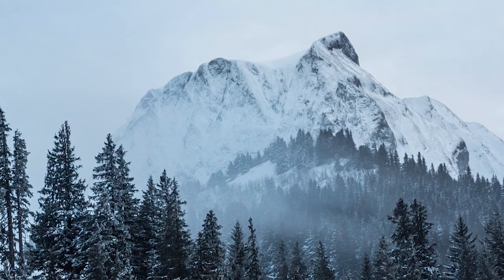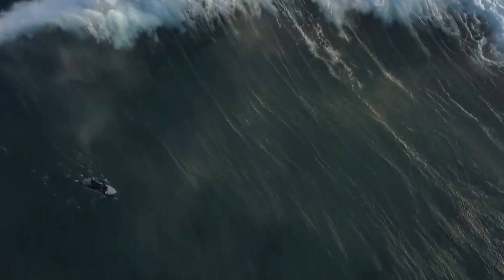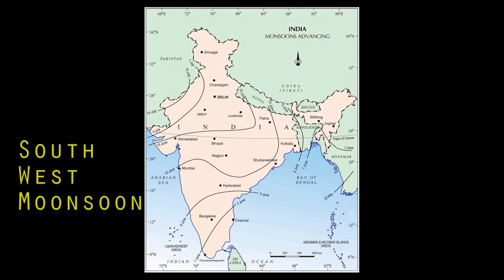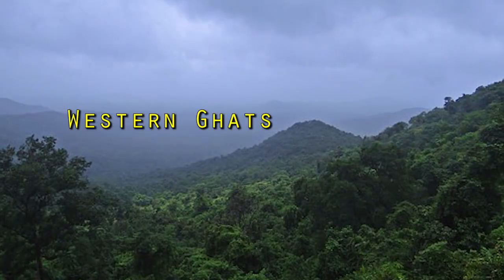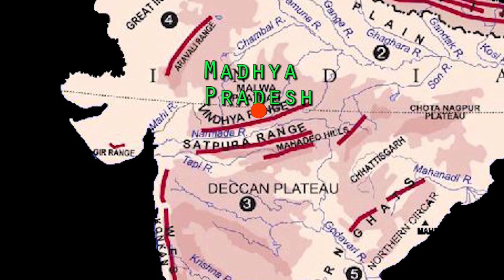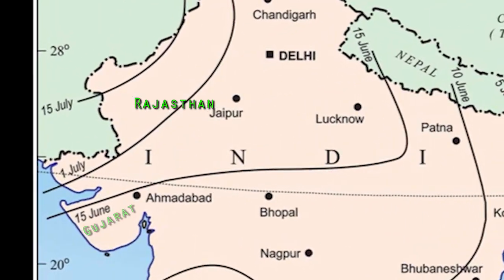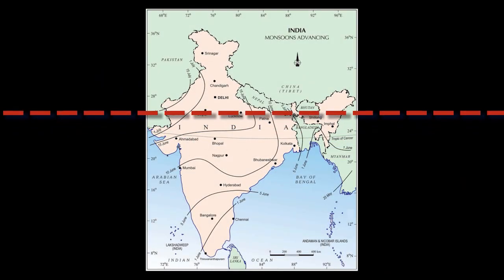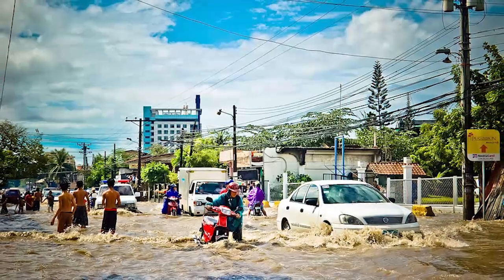Geography Chapter 4 - Advancing Monsoon (Class 9 )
Geography Class 9 Chapter 4